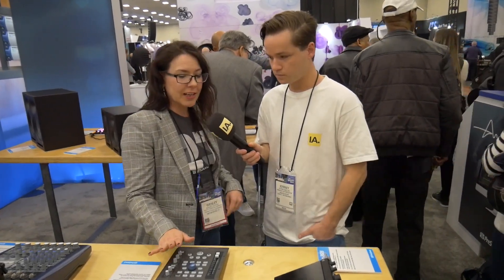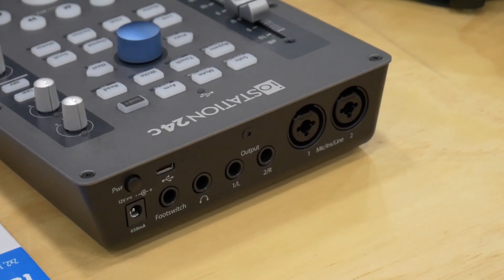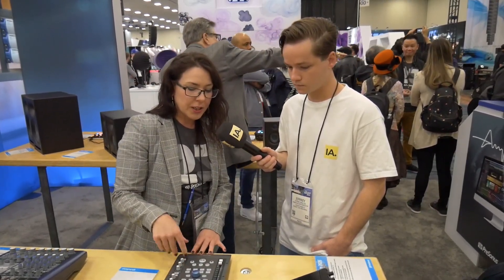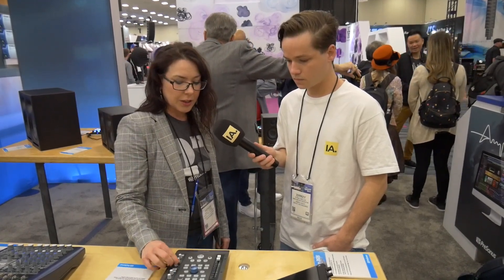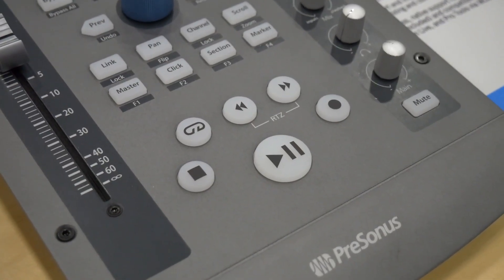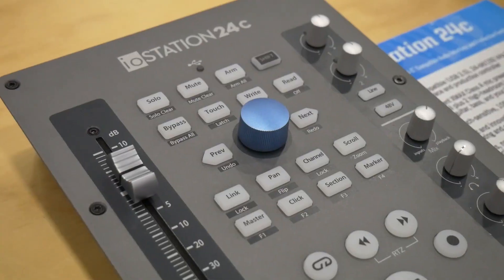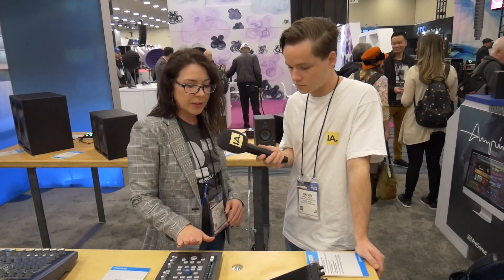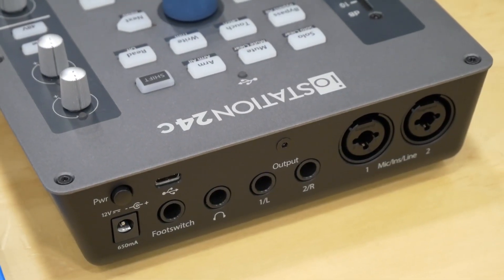NAMM 2020: The New PreSonus IO Station 24c